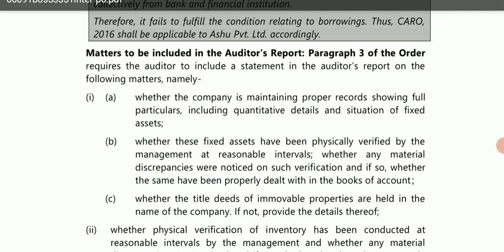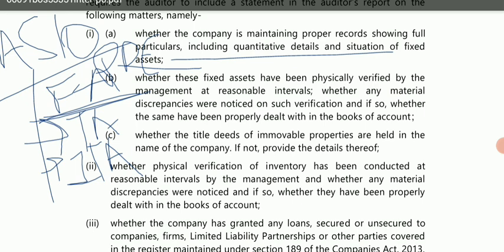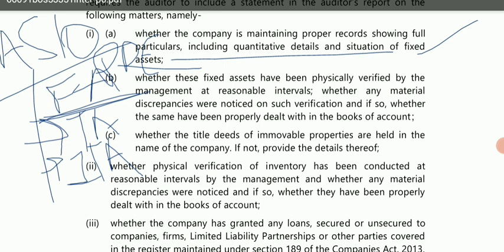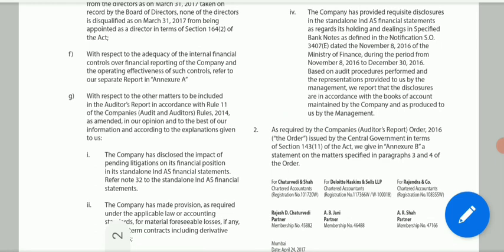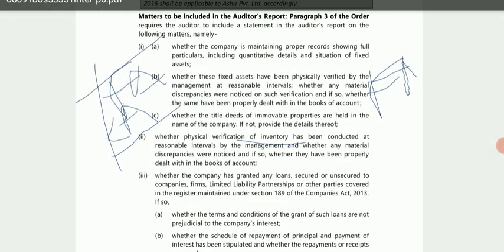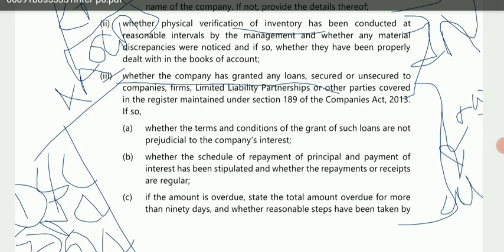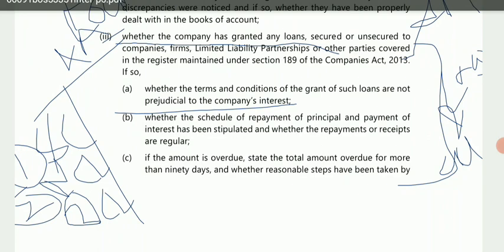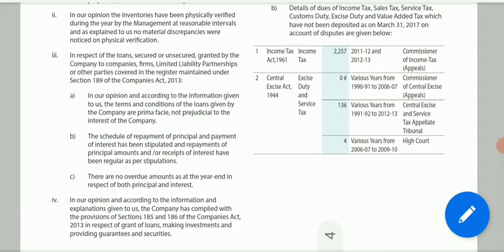Part 2/4 | CARO 2016 For Nov/Dec 2021 Exams | In English | By Somya Agarwal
Hit Like to Video
Give Your Feedback in Comment.
" IT'S REALLY GIVES ME A MOTIVATION "